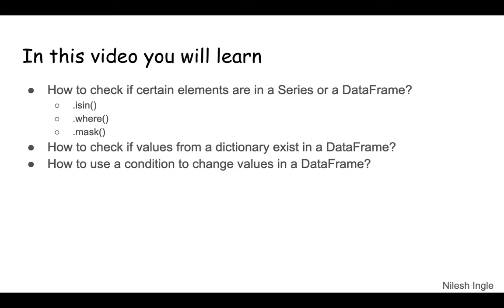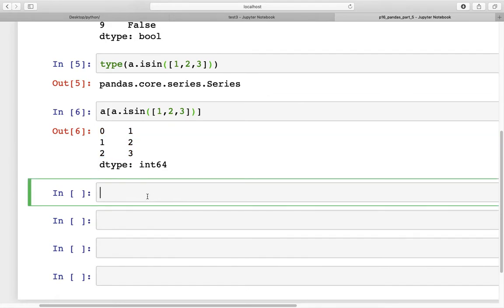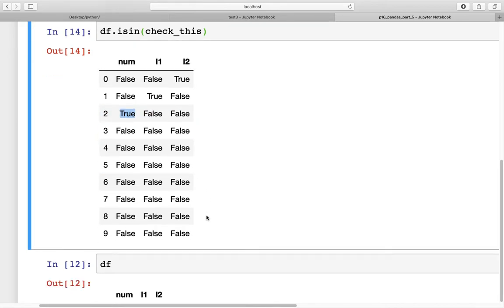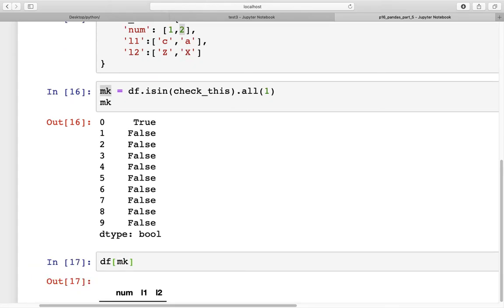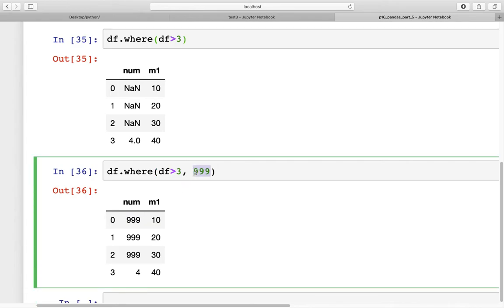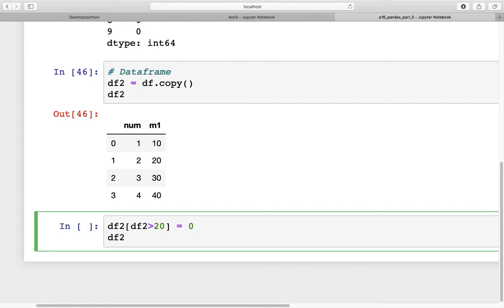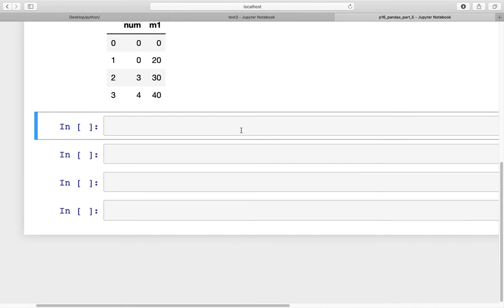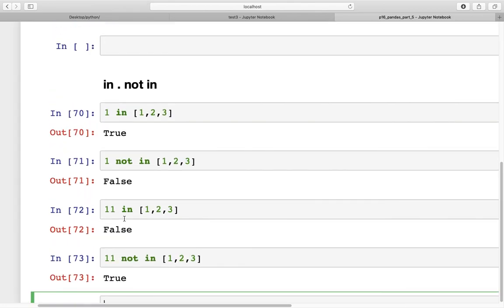#16. Pandas: isin, where, and mask in Python - 5 | Tutorial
The video discusses isin(), where() and mask() statements to change data in a Series and a DataFrame.

Timeline & Exercise
(Python 3.7)

00:00 - Welcome
00:07 - Outline of the video
00:46 - Open Jupyter Notebook
00:53 - Data
01:19 - .isin() for a Series
03:02 - Check if Index exists in a Series
04:00 - .isin() for a DataFrame
06:07 - Use dictionary to check values exist in a DataFrame
08:54 - .where() for Series
10:04 - .where() for DataFrame
11:50 - .mask() for DataFrame
12:44 - Replace data in a Series using a boolean condition
13:54 - Replace data in a DataFrame using a boolean condition
17:15 - Replace data in a DataFrame with data from the same DataFrame
19:11 - in; not in
20:04 - Ending notes